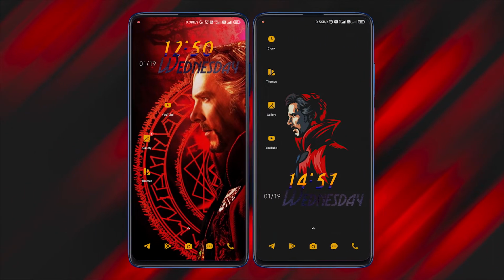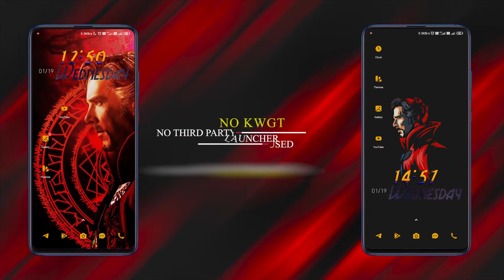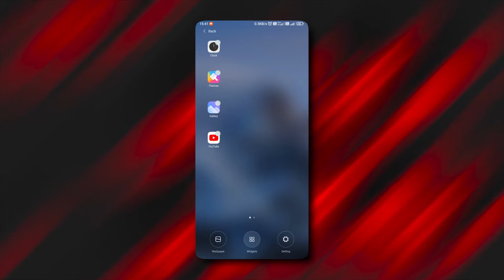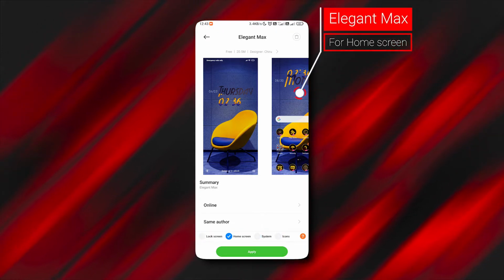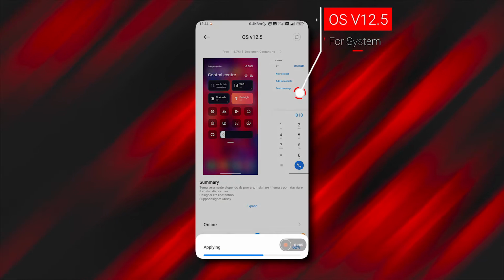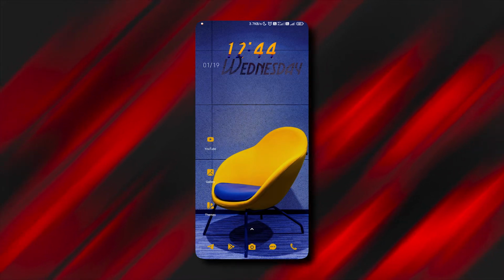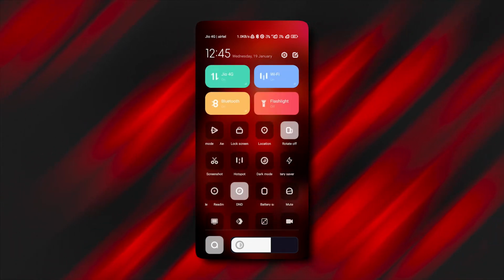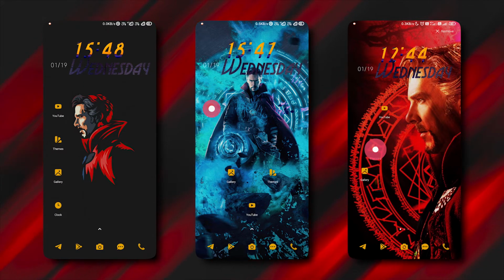Cool Doctor Strange Setup for Xiaomi/Redmi/Poco Devices | Easy and Simple Tutorial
Hello Guys Welcome Back Today I will show the Homescreen Setup that I made & is based on Marvel's Dr Strange (Doctor Strange). This Setup is purely made on Xiaomi's Themes App and without the use of any Launcher or KWGT App/Widgets. These setups are not for Nova Launcher. So hope you enjoy the video.

Timestamp
0:00 - Intro
0:12 - About the Setup
0:37 - The Setup
2:13 - Outro